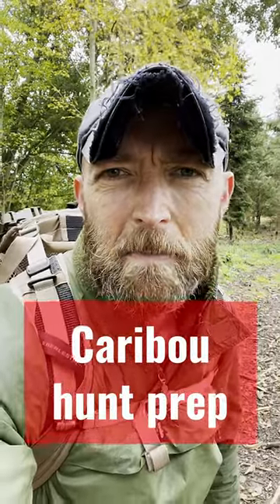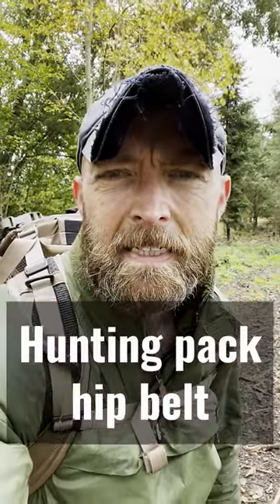Caribou hunt Greenland ep. - 6 hip belt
Here are a few comments on why getting the position of the hip belt correct is essential when carrying a heavy pack.